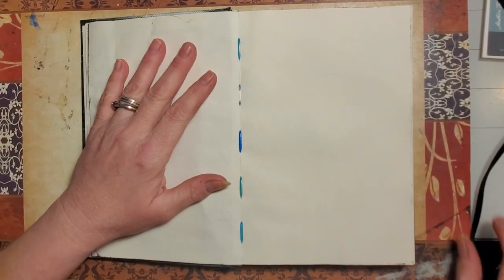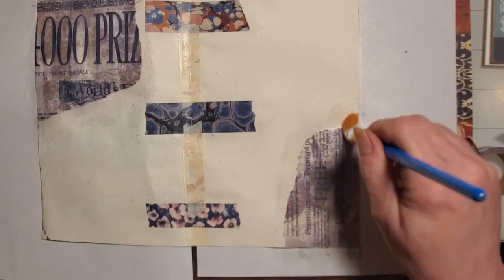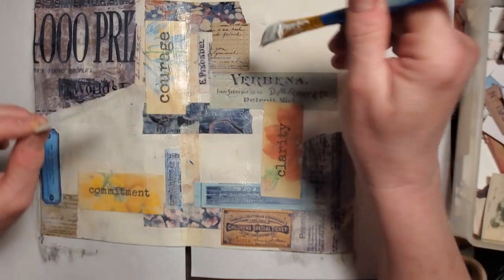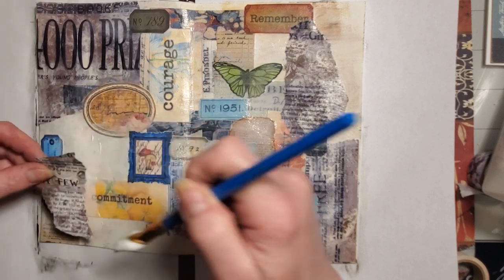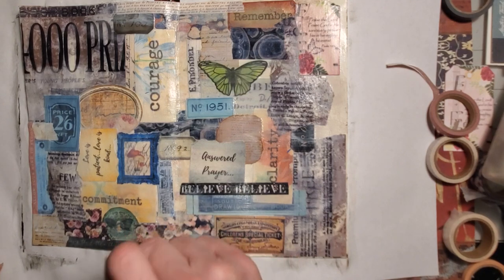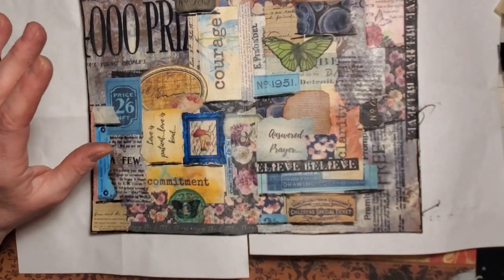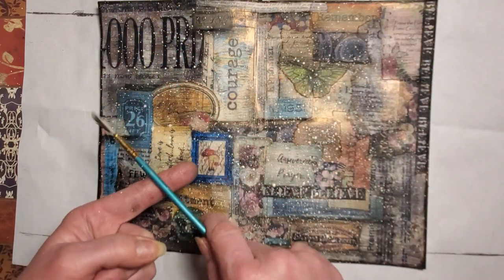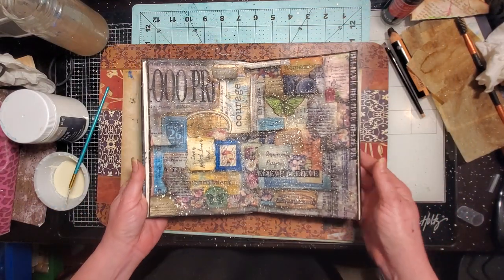How to create gorgeous collages in your art journal!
Happy Saturday family!! Today we're going to create a fun, intuitive collage art journal piece in our art journals, relax and have a chit chat!! I sure hope you'll join me! 🥰